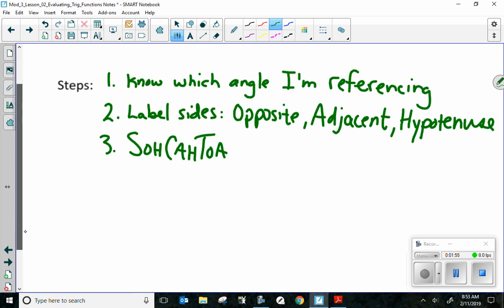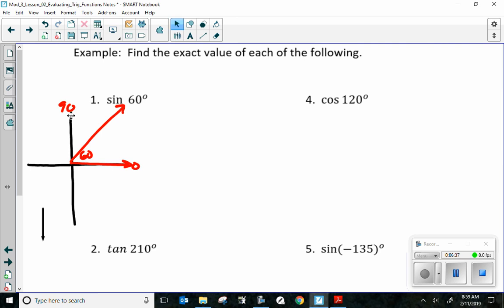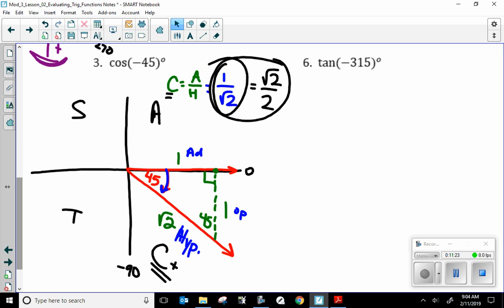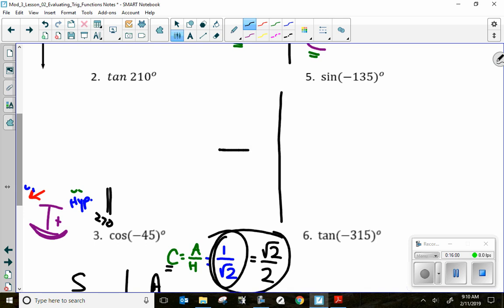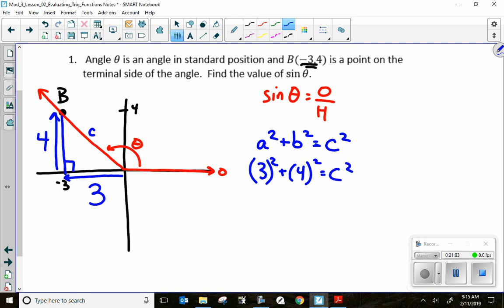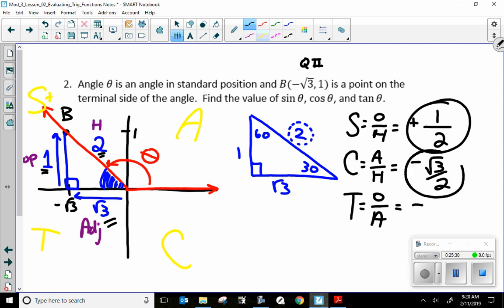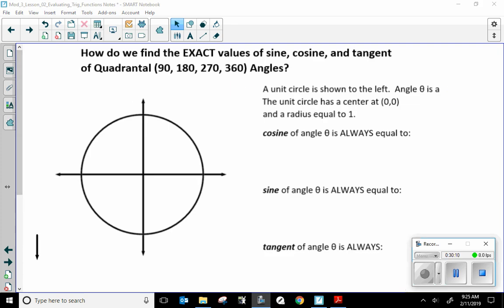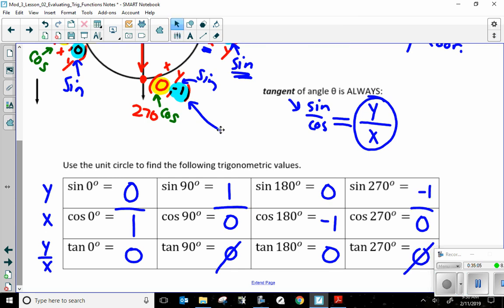Visca Alg 2 Unit 3 Lesson 2